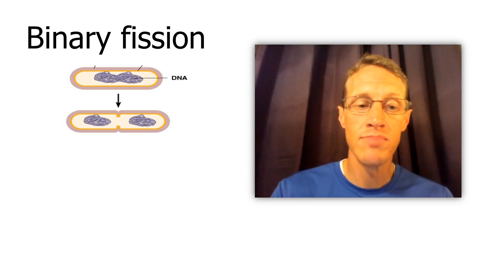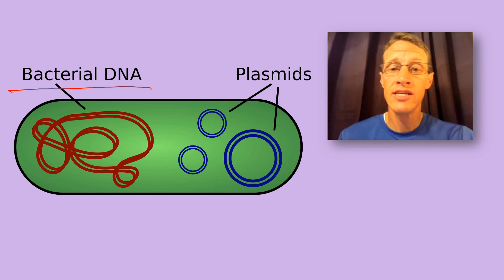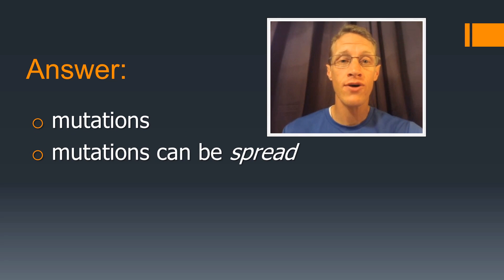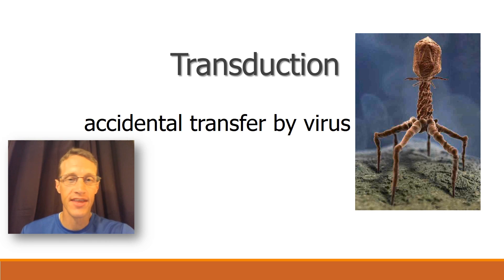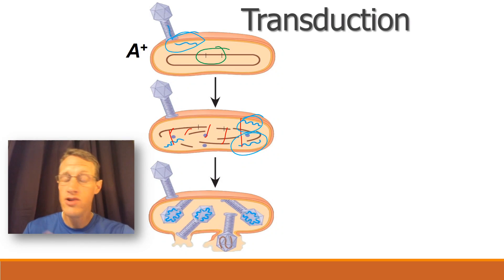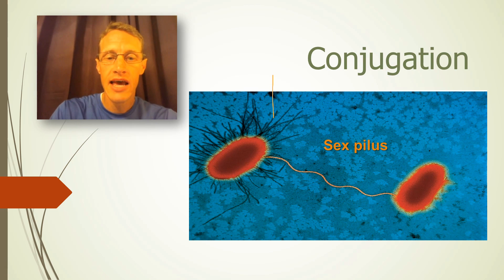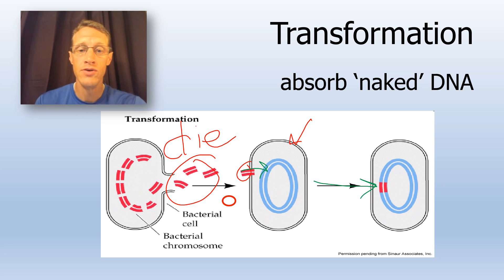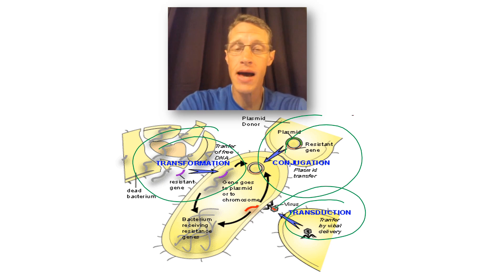Bacterial Genetics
Reproduction and genetic variation of bacteria.